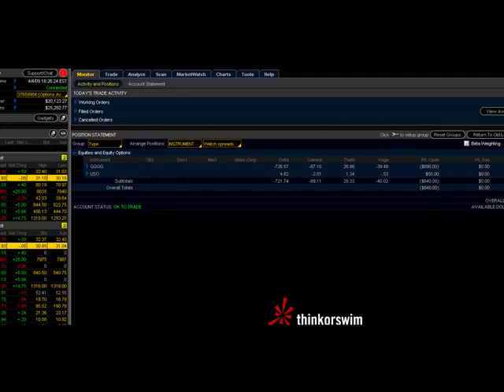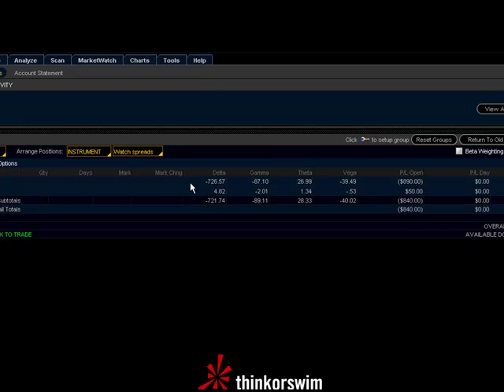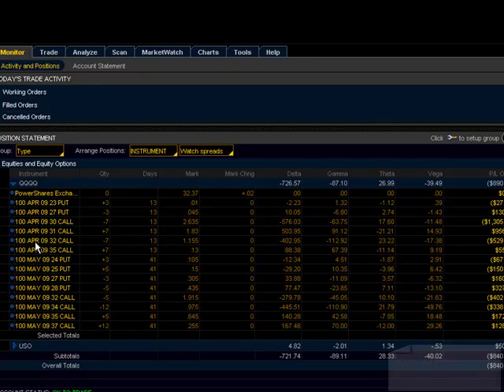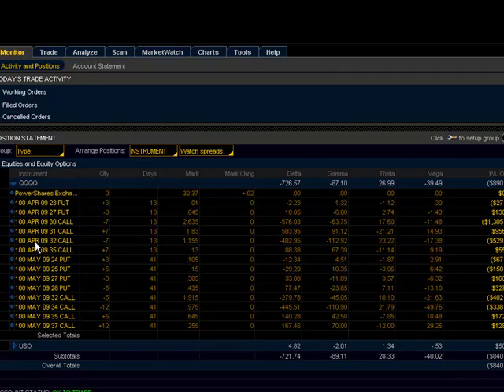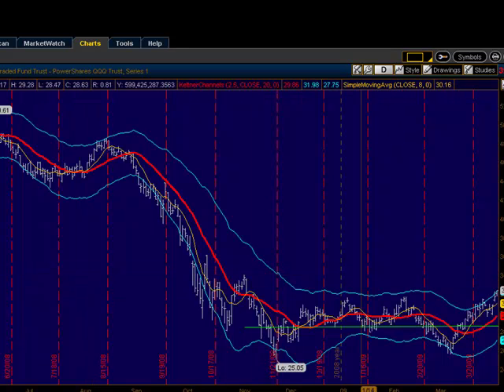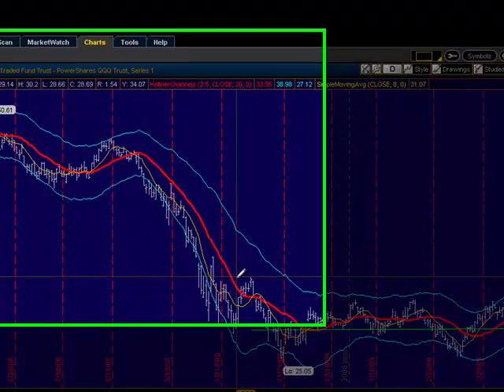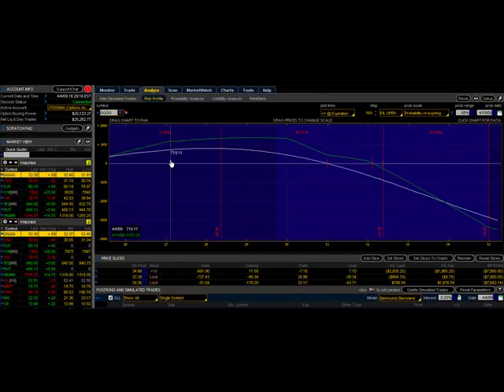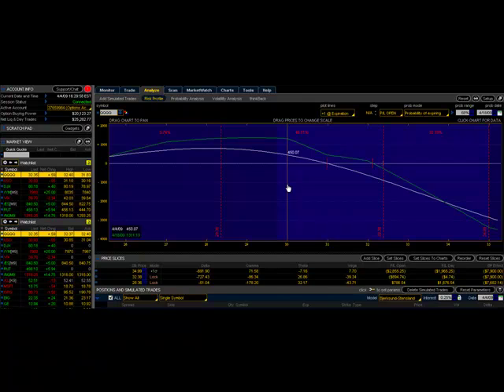Option Income Trader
Stocks and Options Trading in Real Time With Real Money. Watch our trades unfold as we use credit spreads to collect option premium while managing risk